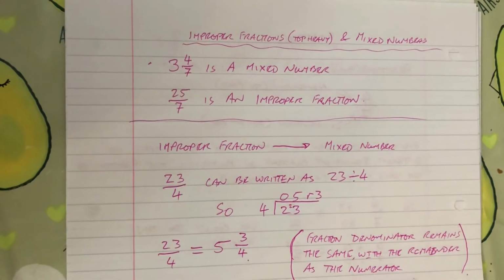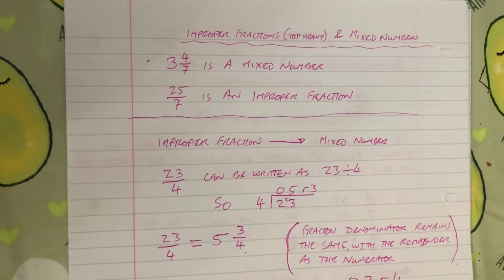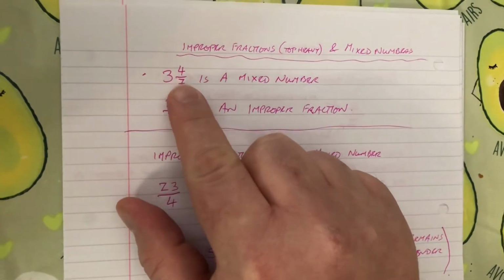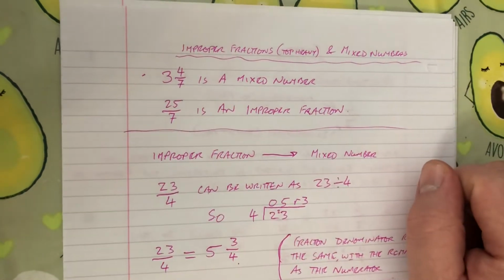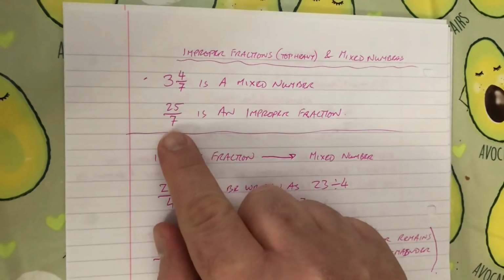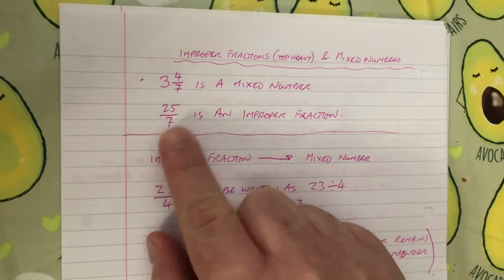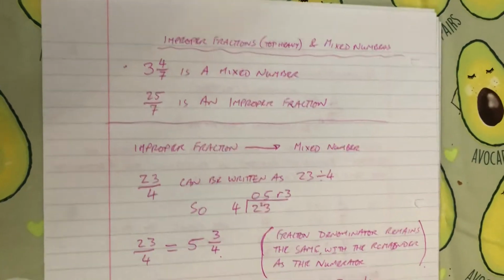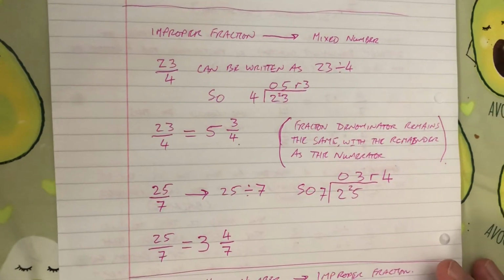Mixed numbers and Improper fractions